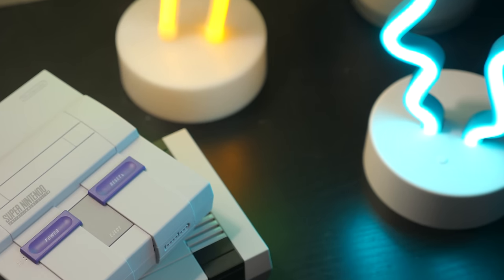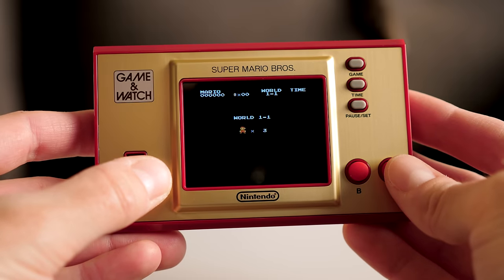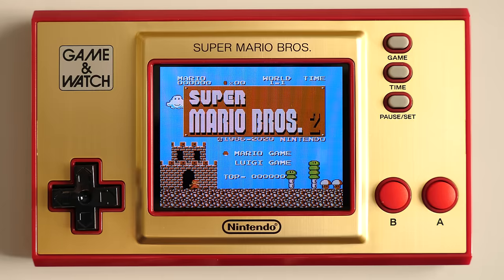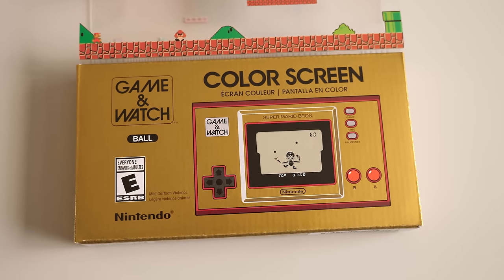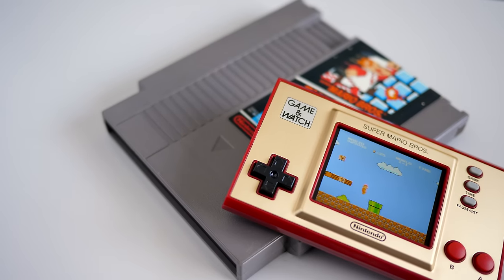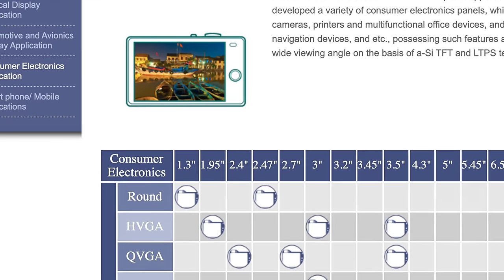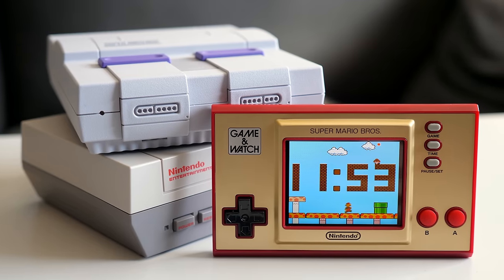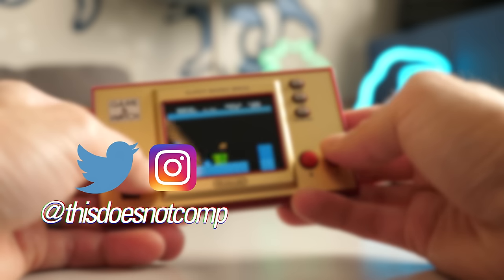Nintendo Game & Watch Review and Teardown!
Nintendo's third retro console differs from its predecessors -- it's handheld, but also only has 3 games. Is its charm and portability enough to overcome its limitations? (And what's inside its sleek exterior anyway?)